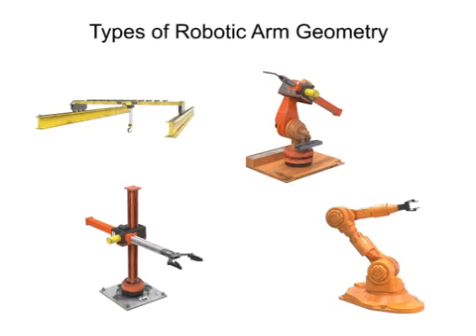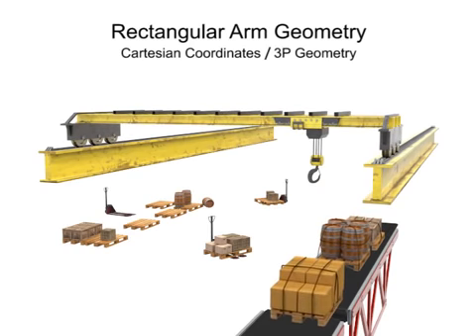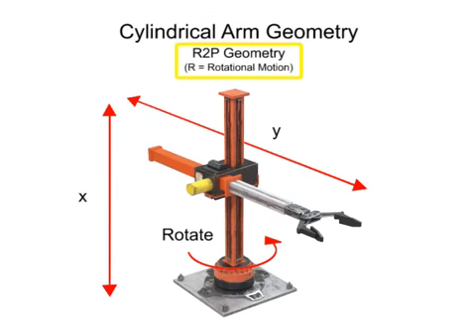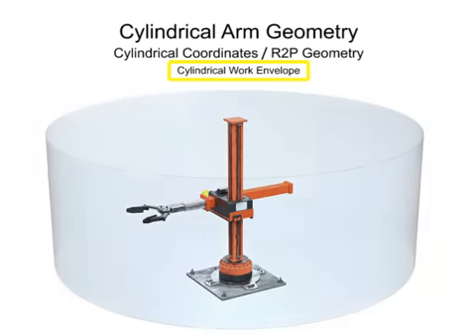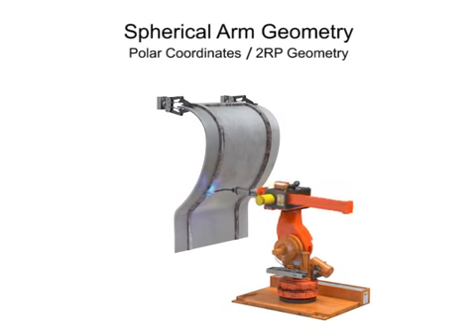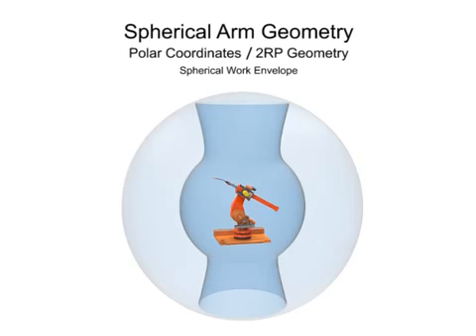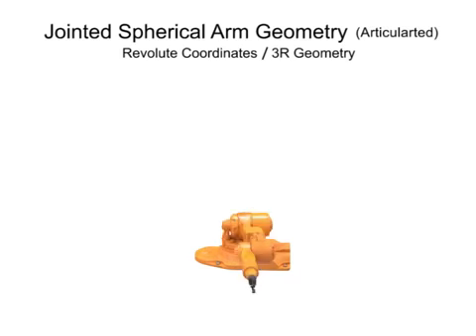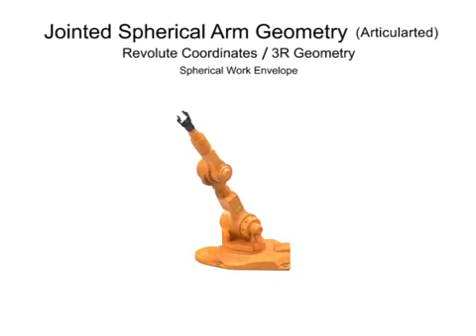تصنيفات الأذرع الروبوتية Robot Classification By Movement Type - Robotic Arm Geometry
قناة التكنولوجيا هي قناة داعمة لمنهاج التكنولوجيا الفلسطيني وخاصة الجانب العملي فيه..
أرجو مشاهدة مقاطع الفيديو وابداء الرأي فيها من خلال التعليق وتزويدي بالملاحظات ان امكن ..وبأي عناوين لدروس ترونها تحتاج الى توضيح من خلال القيام باعداد فيديو تعليمي...حيث سيتم اثراء القناة بشكل مستمر ودوري لتغطية جزء كبير من المنهاج..
تستهدف هذه القناة ابناءنا الطلاب والطالبات من الصف السادس الاساسي وحتى الثانوية العامة وكذلك مدرسي وموجهي مباحث التكنولوجيا وأيضا المهتمين في هذا المجال...
يمكنك متابعة كل ما هو جديد بقناة التكنولوجيا من خلال التالي:
2. الاعجاب بصفحة الفيس بوك
3. متابعة حساب جوجل بلس

مالك القناة: د. اياد "محمد ايوب" أبو هدروس